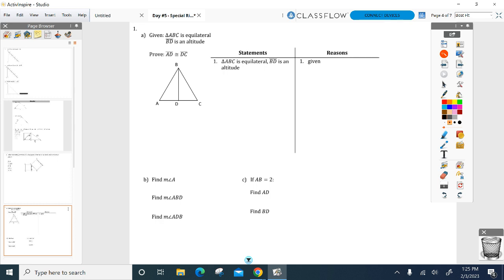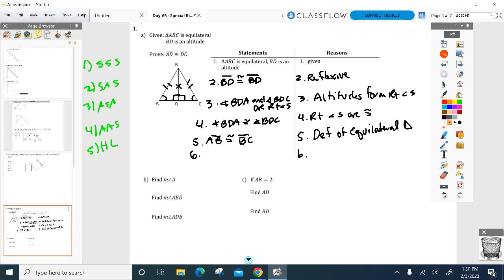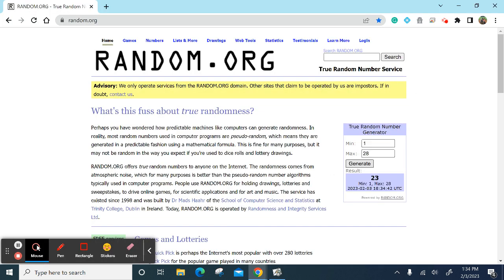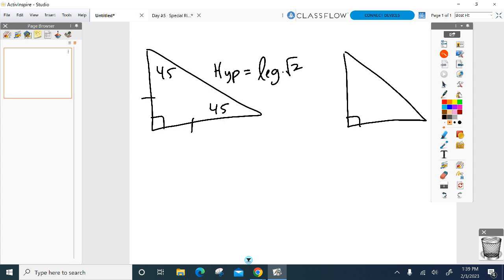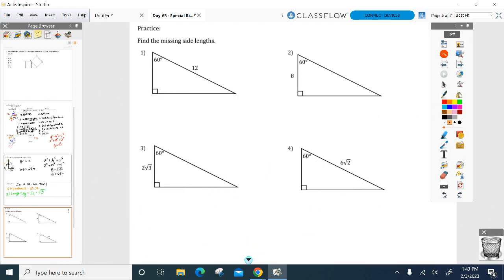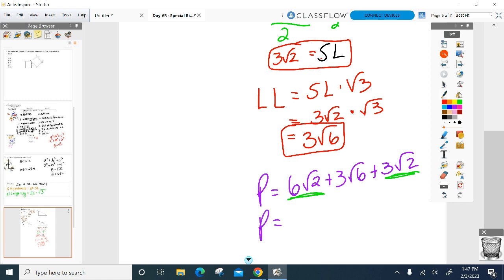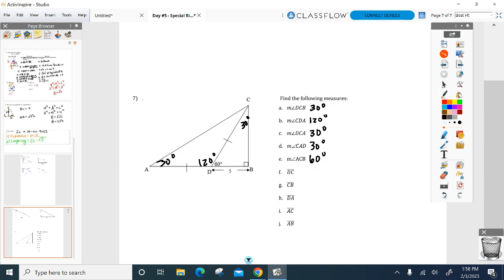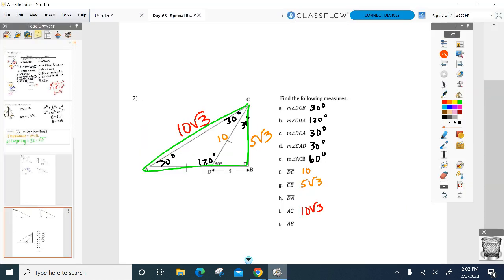Honors Geometry BC Feb 3rd - Unit 8 Day 5 - Special Rt Triangles (30/60/90)